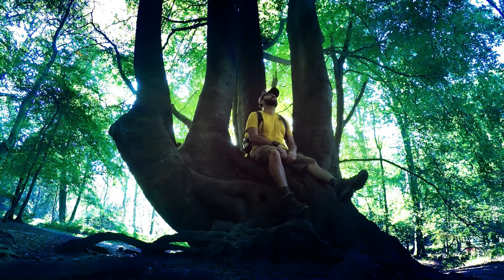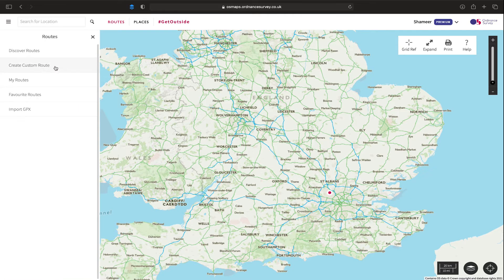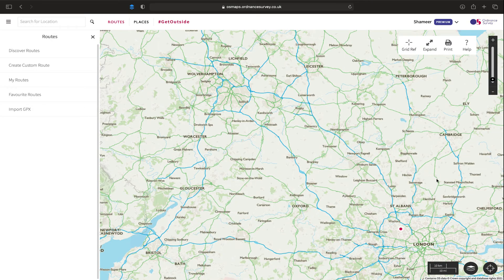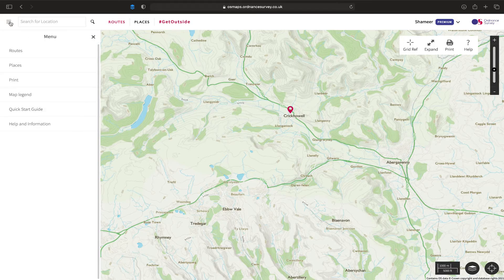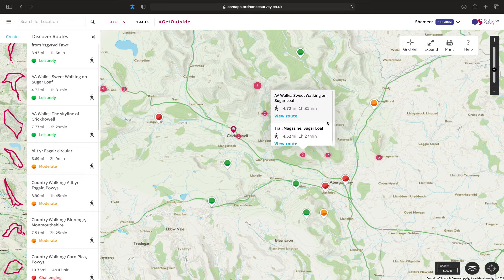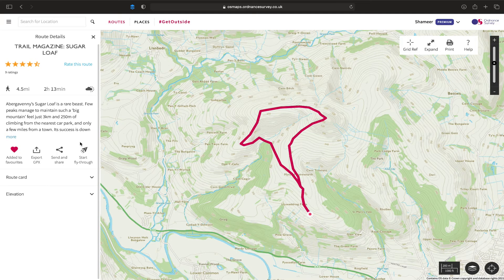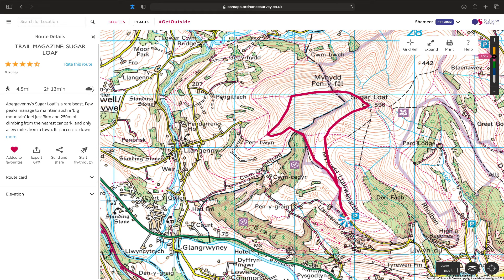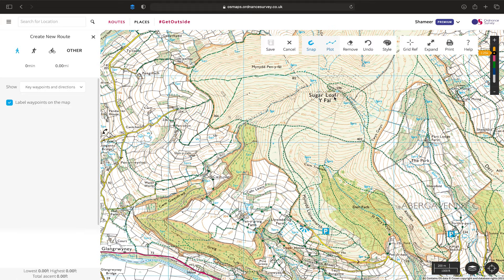Ordnance Survey App - How to discover routes to walk and hike - Part 1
I have been using both the Ordnance Survey App and Ordnance Survey Online App for a while now to manage any walk, hike or bike adventure. The digital platforms provided by Ordnance Survey, online and mobile, are a much welcomed addition to their already established and vast array of hardcopy paper maps which I’ve been enjoying for many years. In this video, I help you uncover the basic interface of the Online App and how to Discover Routes that have been created by others.

In Part 2, I will dive deeper into How to Create Custom Routes.

»» SUPPORT THE SHAMEER SHAH PROJECT CHANNEL ««

»» BUY PHOTOGRAPHIC ART PRINTS ««
📷 I photograph and document the most breathtaking places. Bring the wilderness in by treating your interior wall space with its beauty!

🙂 My mission is to hike, mountain bike or whatever it takes to find the hidden gems of the British Isles so that I can bring you on my journey with the most beautiful photographs and storytelling!

»» CONTRIBUTE TO THE PROJECT ««
🌳 Your contribution will be investing in helping me create more content on a regular basis to inspire you to get outdoors and into nature through knowledge of the specific places that I uncover. My aim is to help protect our nature and wilderness by actually getting people to visit these breathtaking places, so they too are encouraged to protect, respect and teach others about our fragile, natural environment.

»» ABOUT ME ««
My name is Shameer, I am an outdoor photographer, video creator and adventurer. I live in London. My mission is to hike, mountain bike or whatever it takes to find the hidden gems of the British Isles so that I can bring you on my journey with the most beautiful photographs and storytelling.

Why? I want to inspire you and the younger generation to appreciate our natural environment, to protect it and to venture out and live a little. Go explore, make new friends and see new places. Make a difference to your life and wellbeing.

“My project endeavours to help us appreciate nature’s wonders by inspiring a connection between people and the great outdoors. I use photography and video as communication tools for understanding and creating awareness across our natural environment and conservation.”

A lightbulb moment answered one of the biggest questions of my life, “what could I do to inspire others to protect our natural environment that is so crucial for our mental health and wellbeing?” – It was a simple answer… I would explore the wilderness, story-tell through words, photographs and video, and tell everyone about it. Especially, to empower families and the next generation to protect our wilderness by actually visiting these breathtaking, fragile places.